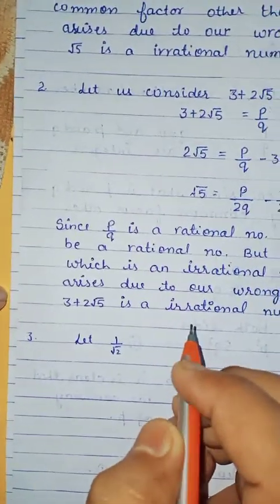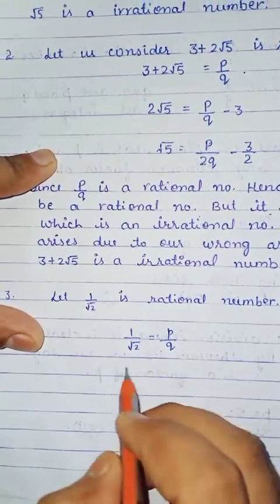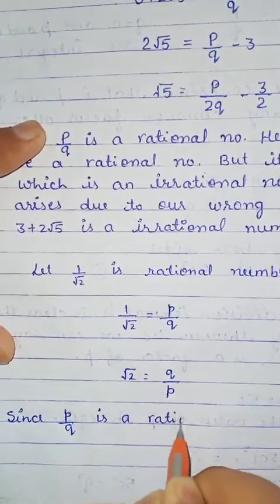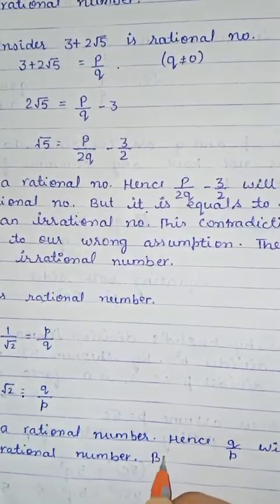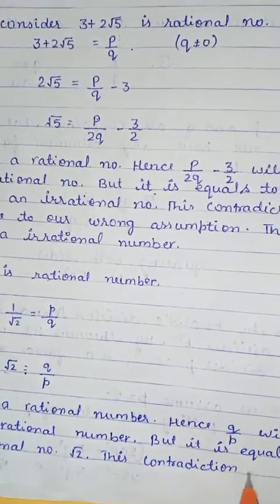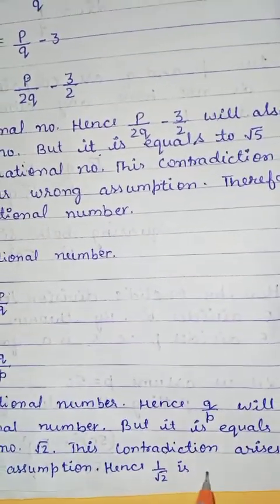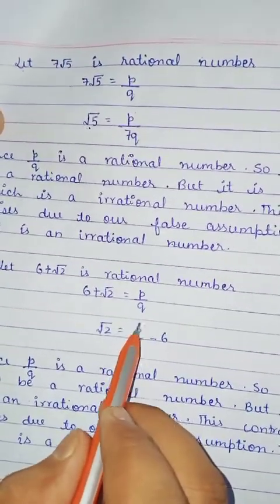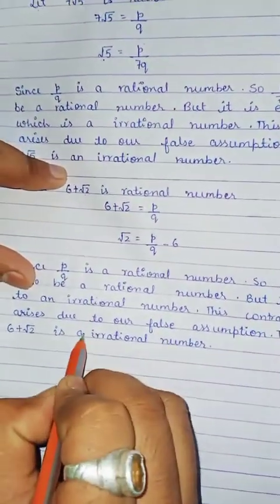CLASS 10 MATHS Exercise- 1.3 _ PART 2